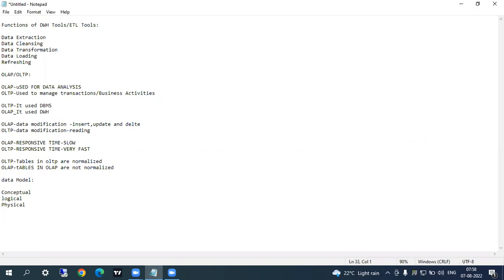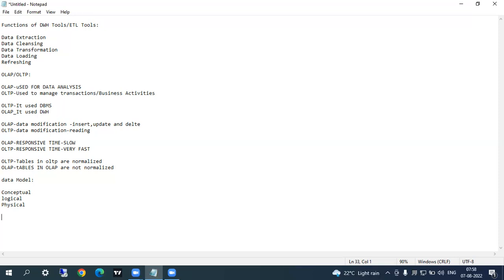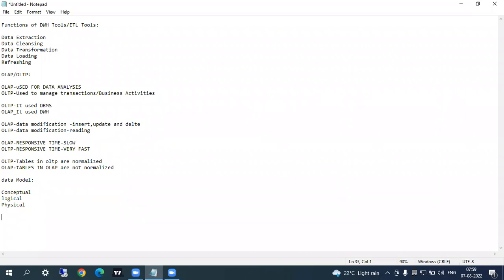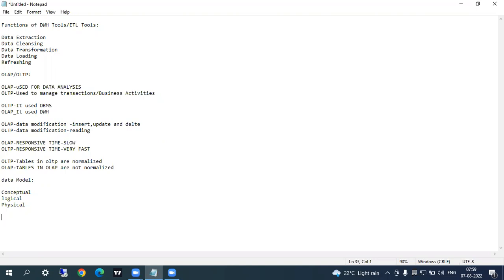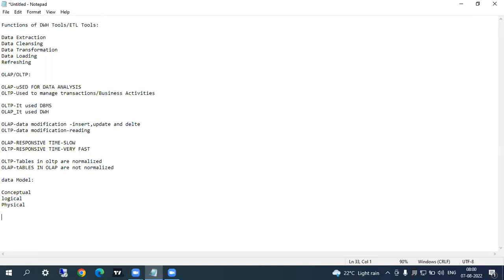ETL Testing Class8